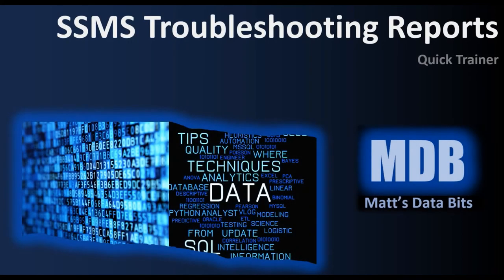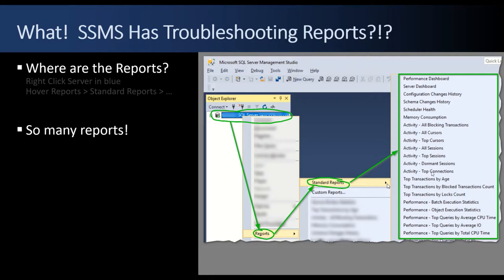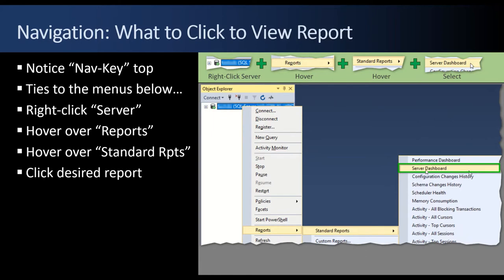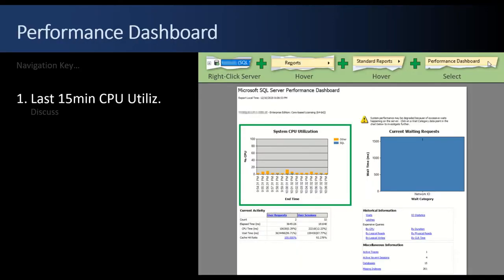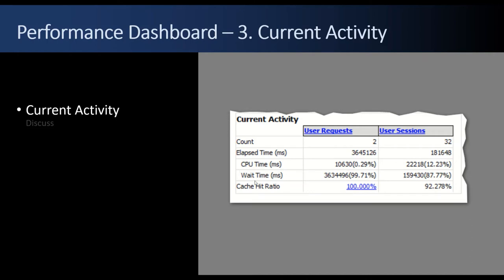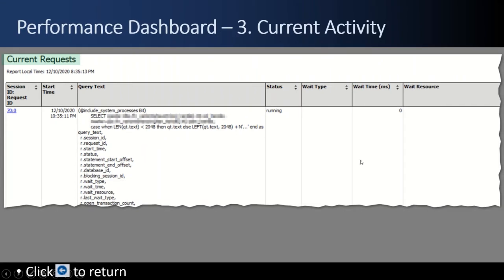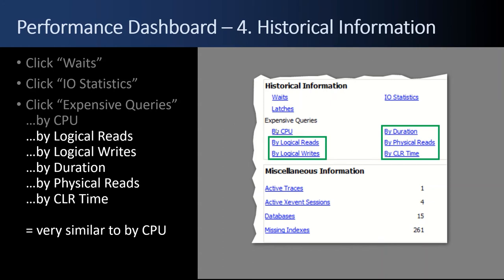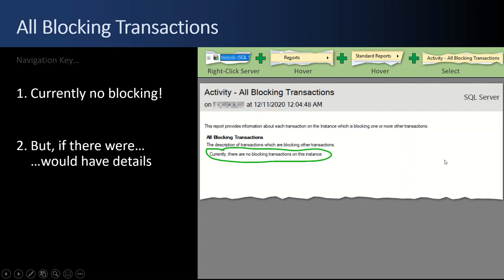SQL Server Management Studio Hidden Dashboard Reports!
"What!  SQL Server Management Studio (SSMS) has built-in troubleshooting reports?"

How to Use SQL Server Management Studio Troubleshooting Reports.  Indeed SSMS does have both standard and custom SSRS reports built-in.  You simply right-click a given object, select "Reports" from the popup menu and follow the prompts to select from many dozen different report options.

Use these troubleshooting reports to check server health including current CPU, IO, and RAM activity.

At the server level, you can view how the server is configured.  You can see activity including blocking transactions by age and lock count, all transactions, and all sessions.  You can run Performance reports that show you the top queries by average or total CPU time and by average or total IO, as well as object and batch execution statistics.  You can even build your own custom reports.
At the database level, you can view reports on disk usage by table or partition, on all transactions and blocked transactions, and more.

 0:00 - Intro
 0:17 - What!  SSMS has Built In Troubleshooting Reports?!?
 2:11 - Server Dashboard Report
 3:07 - Performance Dashboard Report
13:27 - All Blocking Transacations Report
14:16 - Top Queries by "X" Report
16:56 - Data Reports - Skipped!
18:22 - SQL Server Agent: Top Jobs
20:10 - The End